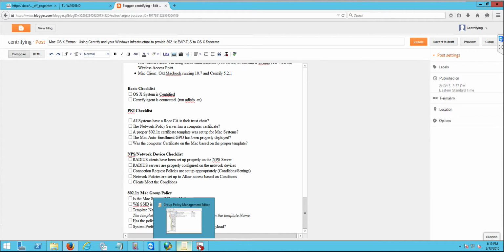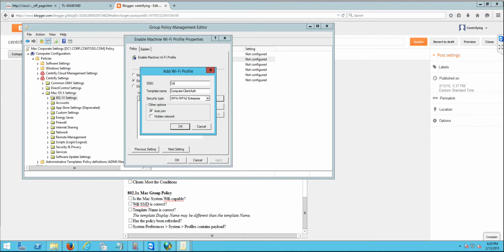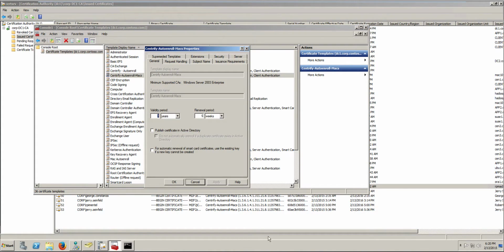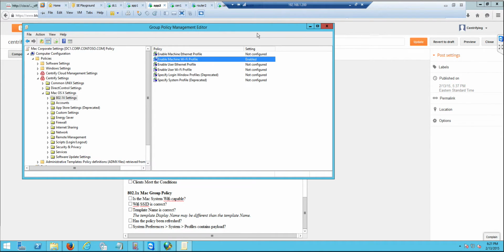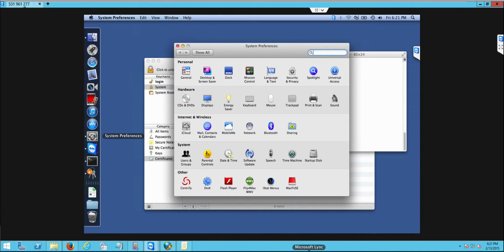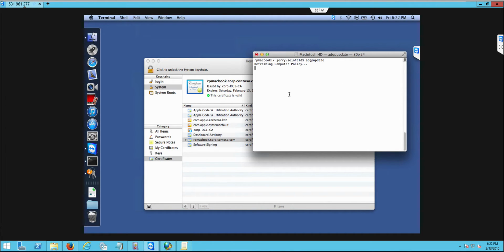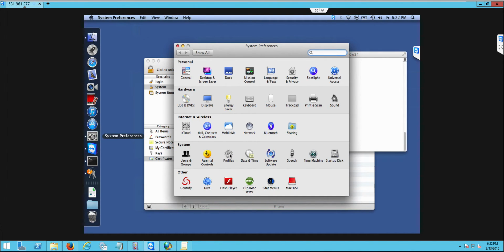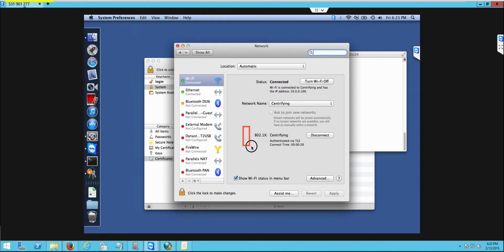Centrify & Mac OS X - Enabling 802.1x Networking Using Windows Infrastructure (3/3)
In this video we enable the Group Policy for 802.1x Wifi networking and test it.  Some final checklist items:

* Is the Mac System Wifi-capable?
* Wifi SSID is correct?
* Template Name is correct?
* Has the policy been refreshed?  (adgpupdate - remember replication!)
* System Preferences - System - Profiles contains payload?